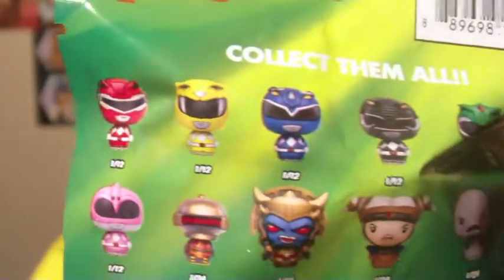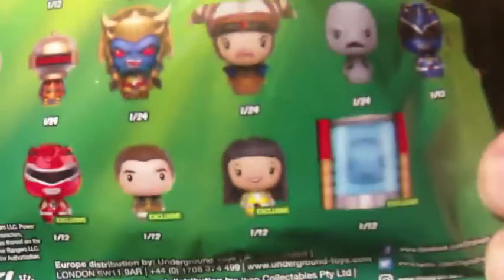Power Rangers Pint Size Heroes Opening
Power Rangers The Movie will be out in DVD soon so lets celebrate by doing a mystery opening!!

Leave me some suggestions on what I could open/unbox on my next video.